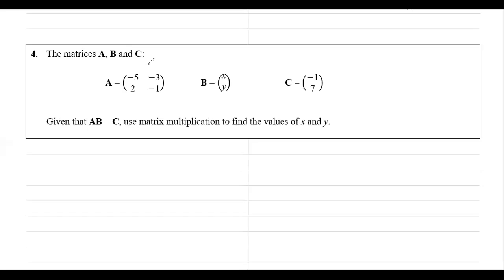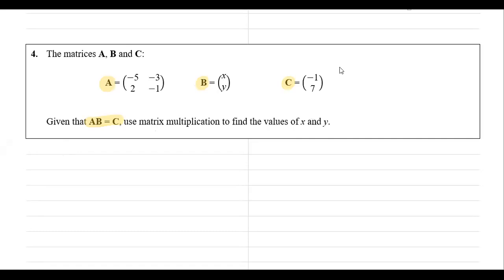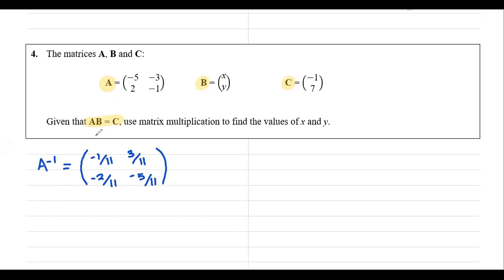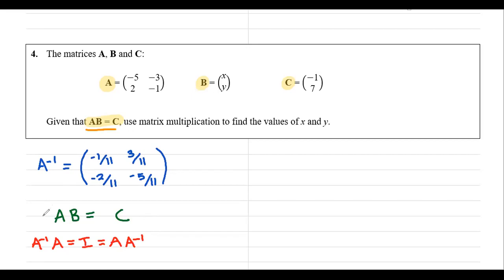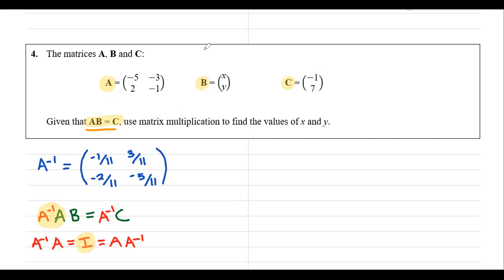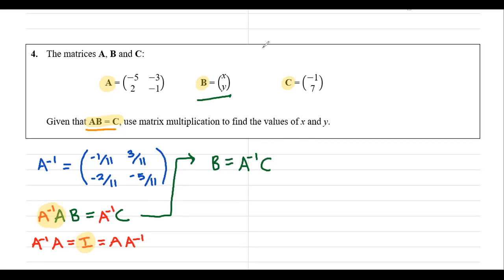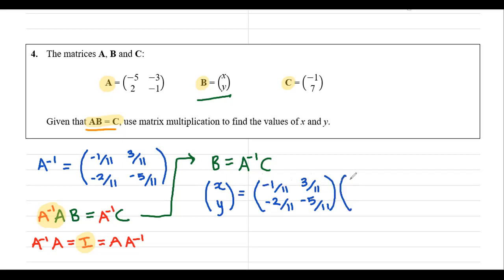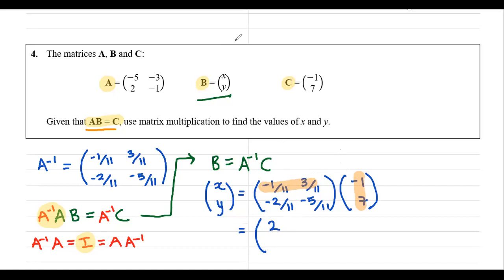Solving a 2 x 2 matrix equation using an inverse matrix